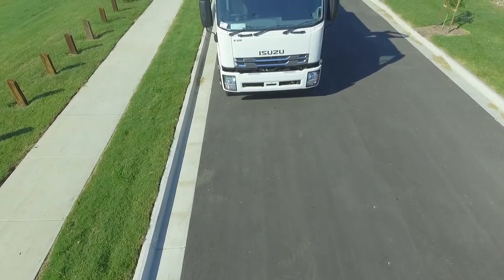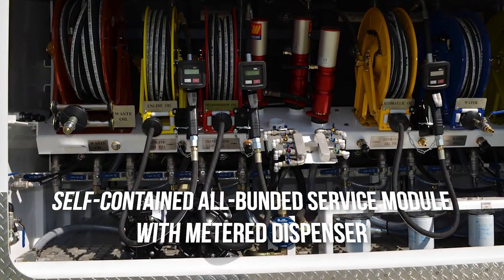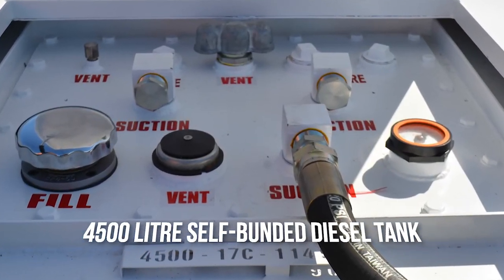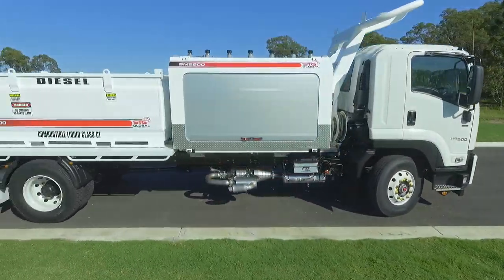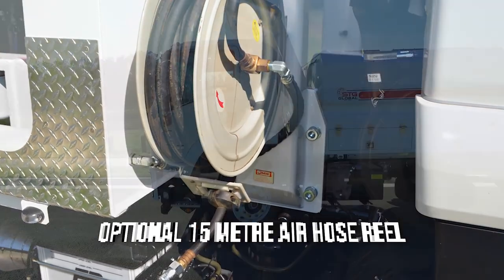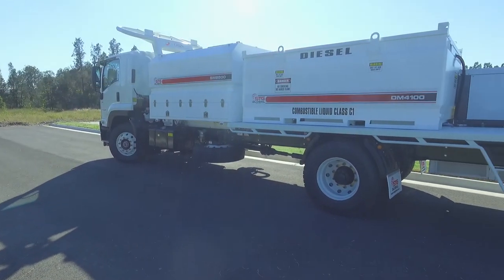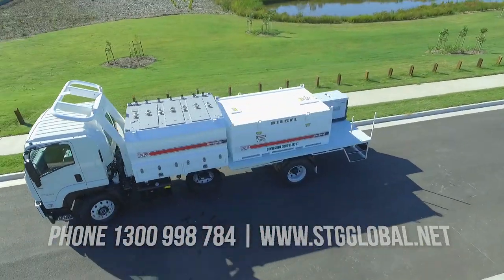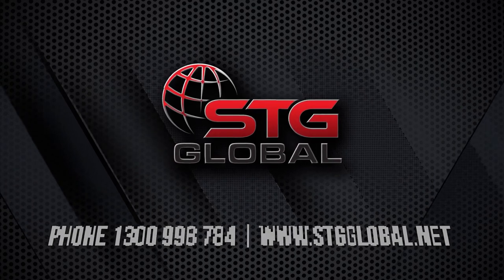STG Globals 4x2 Service Trucks Fitted With SM2800 & DM4100 Modules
STG Global build service trucks to your specs with an extensive range of service and diesel modules available to suit most requirements.

Ph 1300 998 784 and talk to one of our professional sales team about the best options for you!